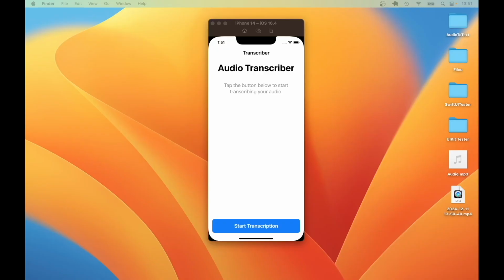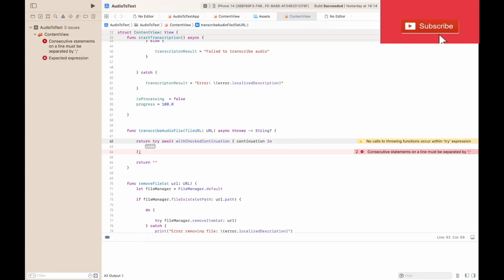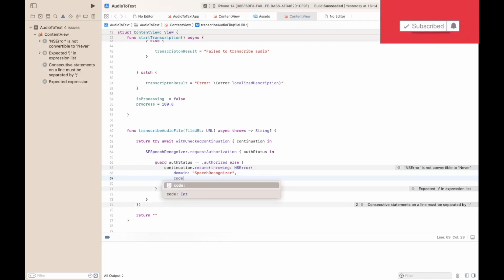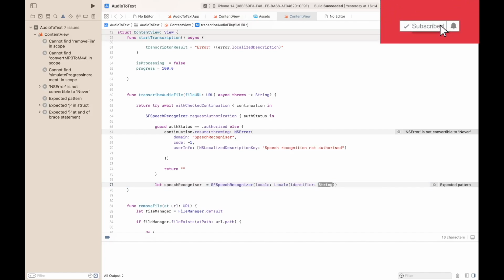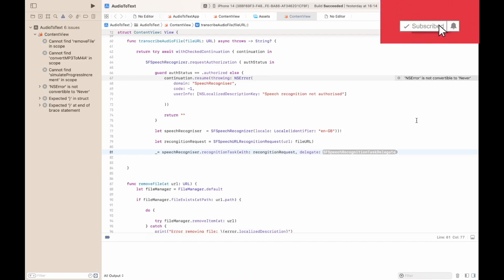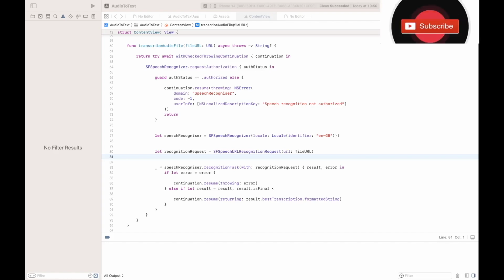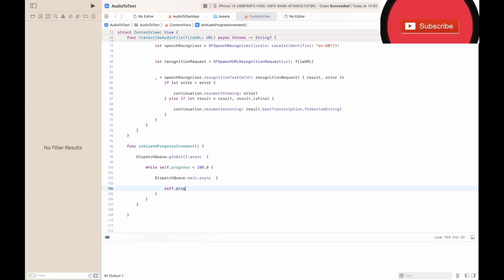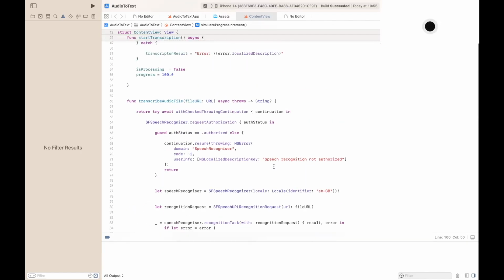How to Convert Audio Files in iOS Using SwiftUI (AVAudioConverter Tutorial)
Unlock the power of audio transcription in your iOS apps! In this step-by-step guide, you'll learn how to convert audio to text using Swift and SwiftUI. Perfect for beginners and experienced developers alike, this tutorial covers everything from setup to implementation, helping you create powerful and accessible apps. Start building smarter iOS apps today!

Happy coding! 😊

3 Git Tower – Simplify your Git workflow with this powerful Git client

1 SwiftUI Mastery: Core Data To-Do List with Notifications, Pie Charts & Address Lookup